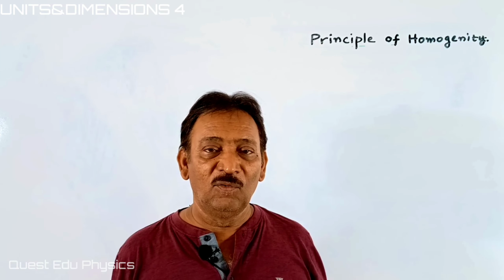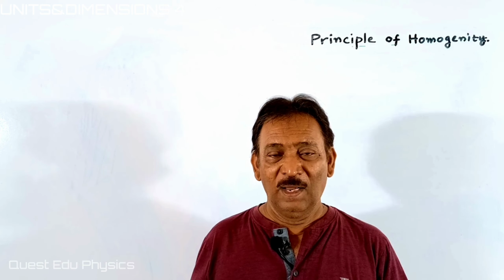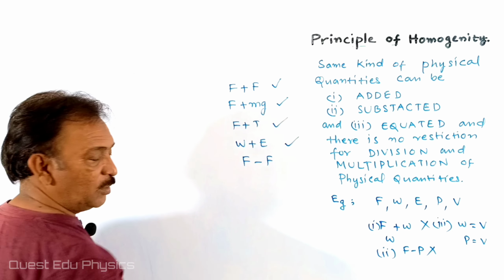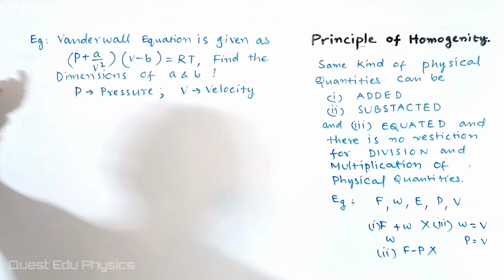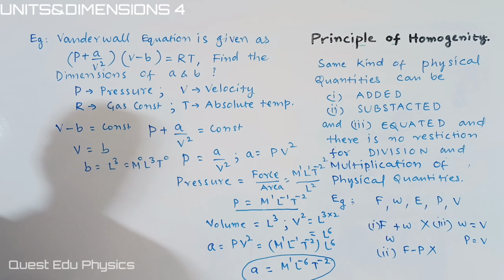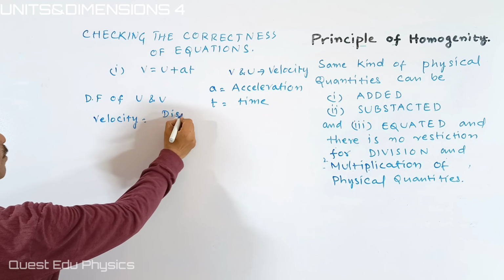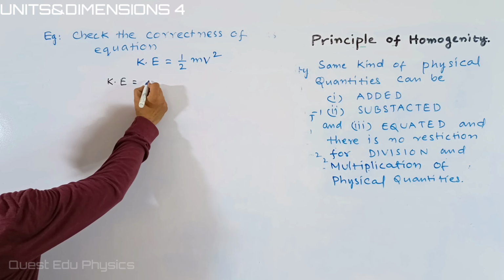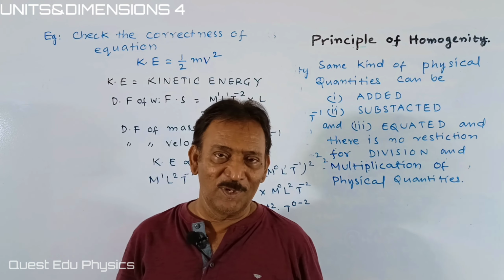homogenity principle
homogenity principle is explained thoroughly to understand dimensions and also explained how to check the correctness of equations.